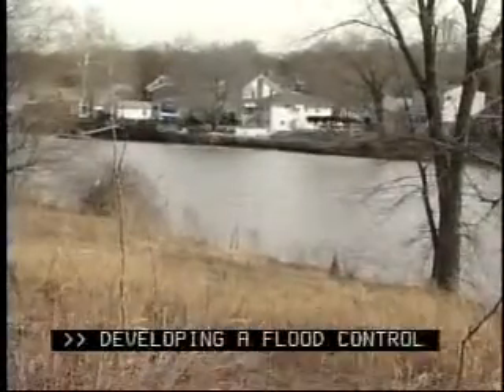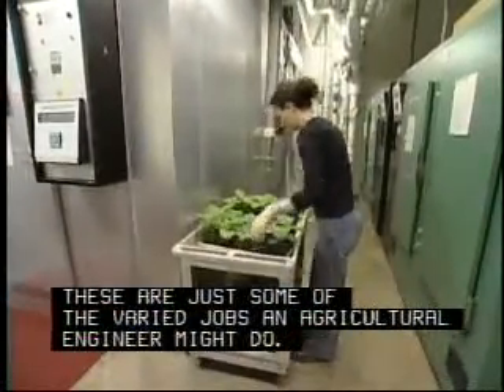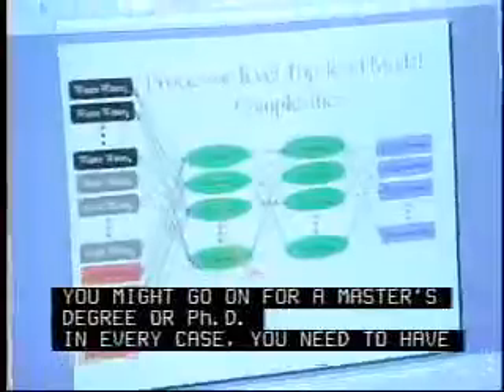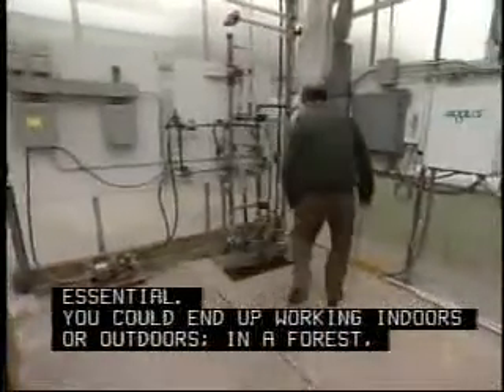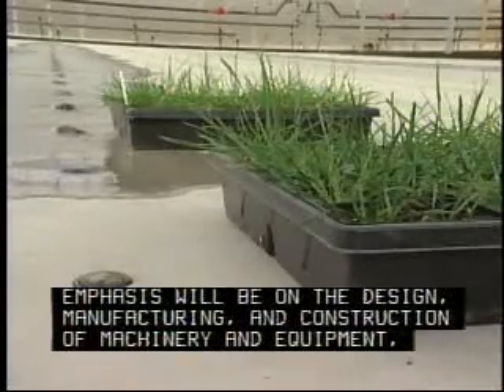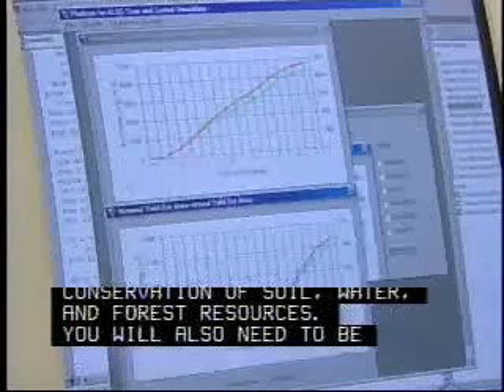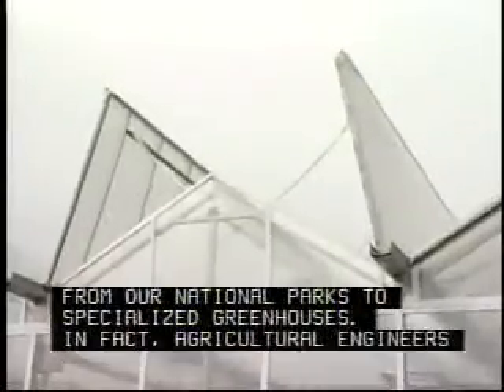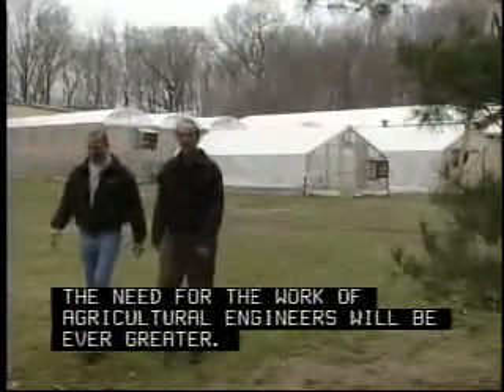Agricultural Engineer Jobs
Agricultural Engineer job description. Learn about Agricultural Engineer jobs, responsibilities, salaries and more.